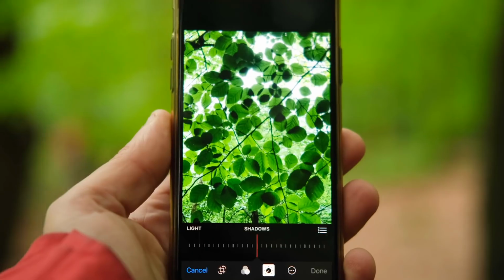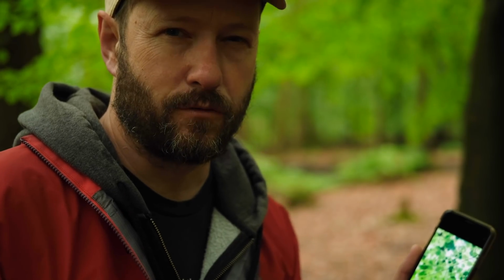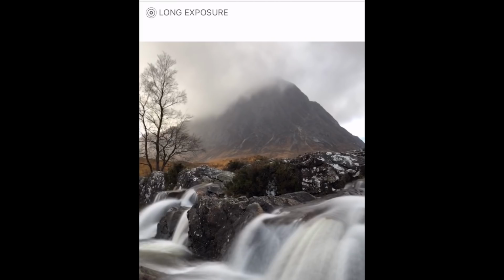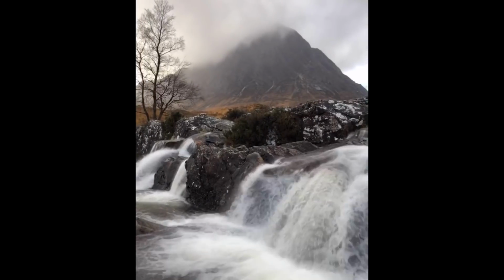LANDSCAPE PHOTOGRAPHY on PHONE first (inc. EDIT) - HERE’S WHY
One of the hardest parts of photography is visualising the final edited image.  But everyone has in their pocket a phone that can massively help.  In this video I share how I use my phone to shoot and edit every photo before I get my camera out.